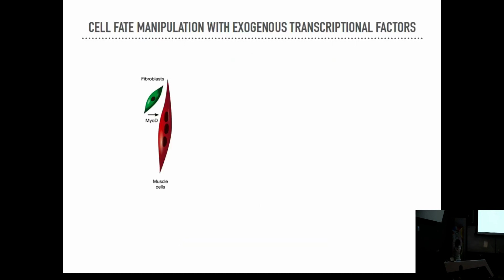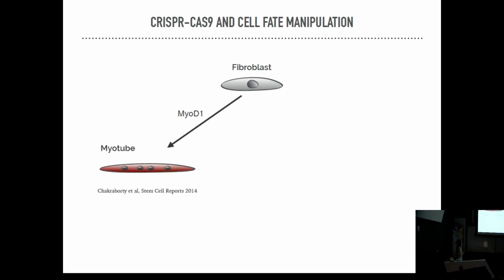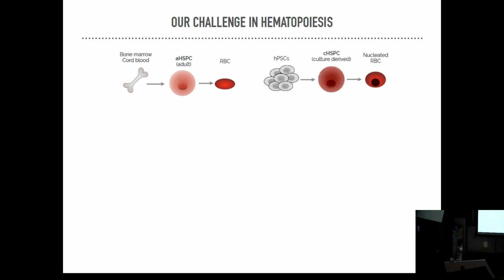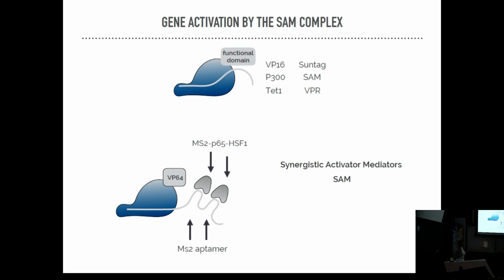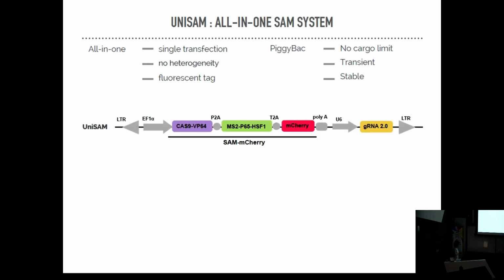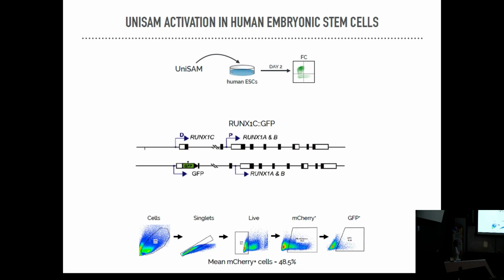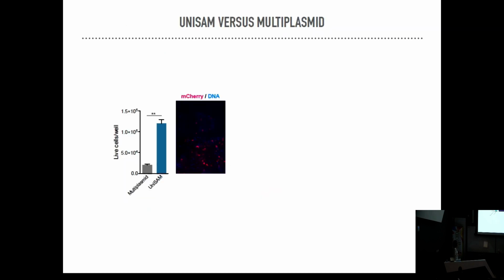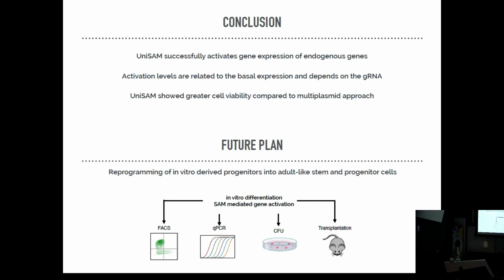5th Anniversary Seminar in Edinburgh: CRISPR - Dr. Antonella Fidanza (08-04-2017)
From Food to Babies: What CRISPR Can Do for You

Experts in CRISPR technology met in Edinburgh in a symposium organised by the Scottish Constituency of SRUK to discuss how gene editing could change our future. The event took place at the Institute of Genetic and Molecular Medicine and was supported by the “Ramón Areces” Foundation, the Spanish Embassy in London, the Spanish Foundation of Science and Technology, Glasgow City of Science and VWR.

The symposium brought together the discoverer of CRISPR technology: Prof. Francisco Martínez Mójica (University of Alicante, Spain) and researchers from the University of Edinburgh: Prof. Bruce Whitelaw (Roslin Institute), Dr. Antonella Fidanza (MRC Centre for Regenerative Medicine) and Dr. Sarah Chan (Mason Institute for Medicine, Life Sciences and Law).

The speakers explained how CRISPR could help in different aspects of our daily lives, from biomedicine to agriculture, taking into account crucial ethical considerations of its use. During his talk Prof. Whitelaw remarked: “CRISPR is going to transform the society in ways we can not even imagine” as we are entering the “genome re-writing” era. Prof Mojica encouraged young scientist “to take risk, follow your ideas, and you will be rewarded”.